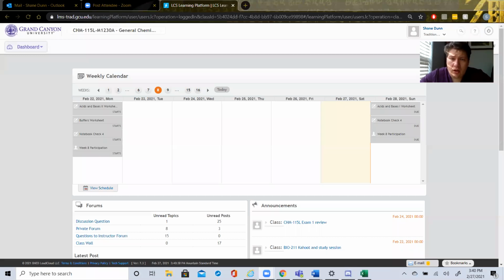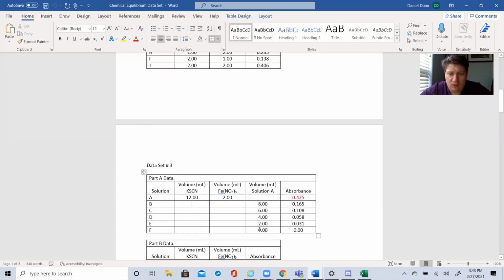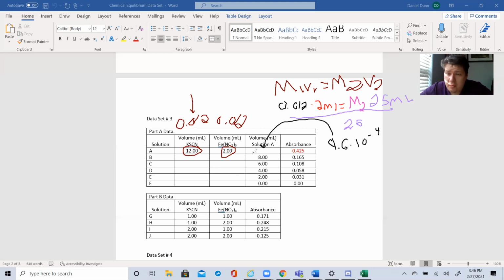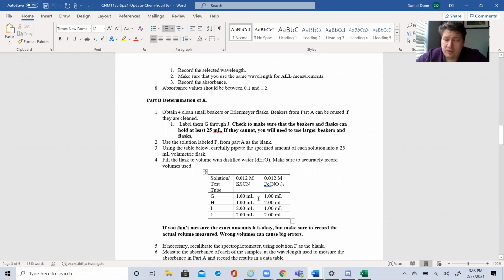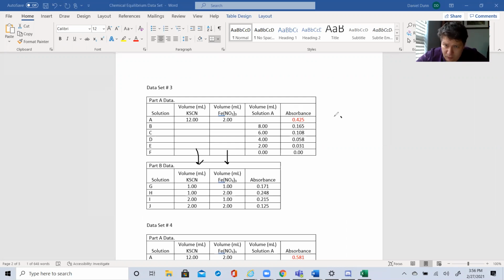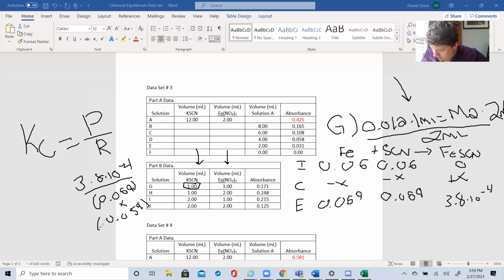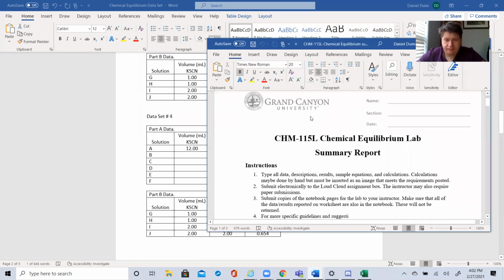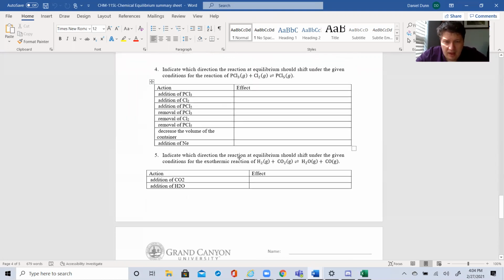CHM-115L Chemical Equilibrium Lab